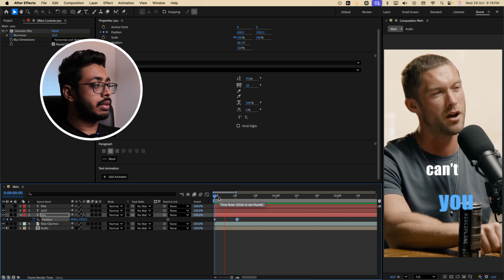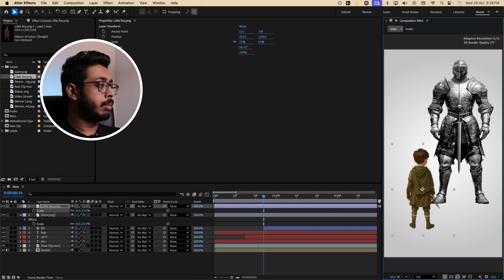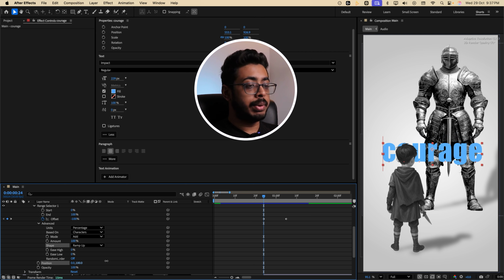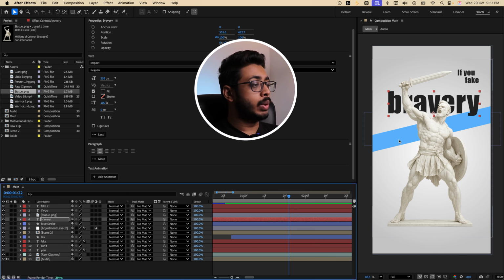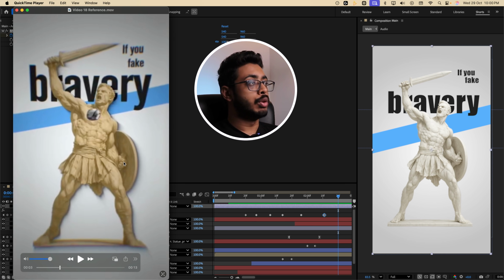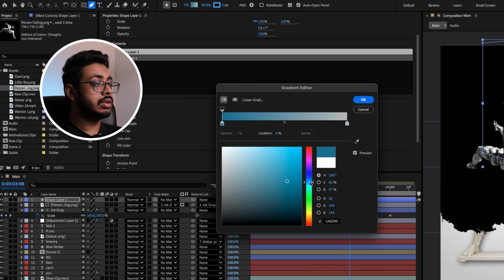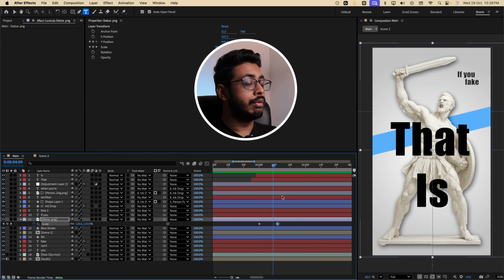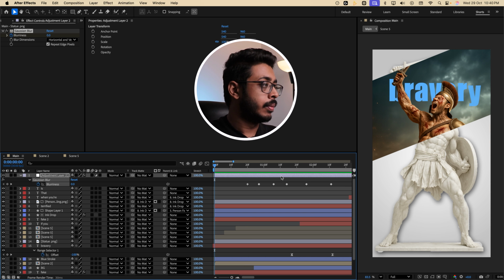How to Edit VIRAL Instagram Reels like a PRO Step-by-step! (Beginner's Guide)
Want Shortform Content for your brand? Reach Out

0:00 Intro
0:30 Scene 1
5:51 Scene 2
15:35 Scene 3
23:11 Scene 4
31:11 Scene 5

Want to create VIRAL Instagram Reels that stand out from the crowd? In this step-by-step After Effects tutorial, I’ll show you exactly how to edit and animate professional motion reels — the same way top creators and personal brands do it.

Whether you’re a beginner in After Effects or just looking to level up your content game, this video will teach you:
✅ How to plan and design a viral reel
✅ Key animation techniques that catch attention in the first 3 seconds
✅ Transitions, speed ramps, and camera moves that make your reel POP
✅ How to make Reels that grow your personal brand and audience fast

By the end of this tutorial, you’ll be able to create high-quality, scroll-stopping motion reels that look like they were made by a professional studio. Perfect for video editors, freelancers, and creators who want to get more views and followers using After Effects.